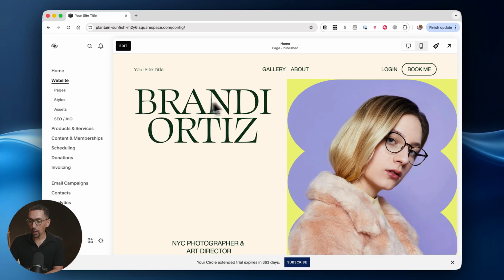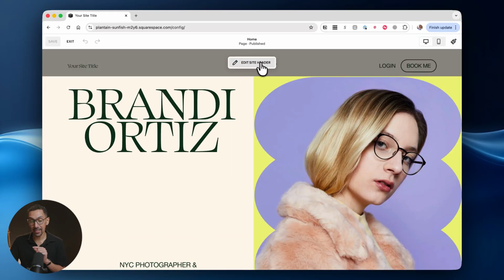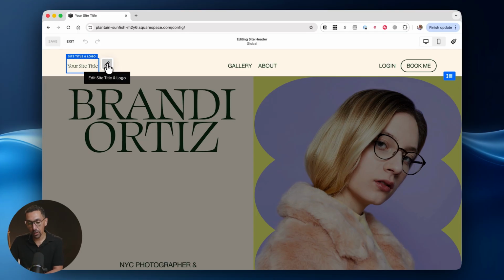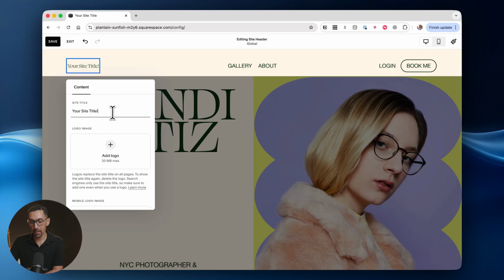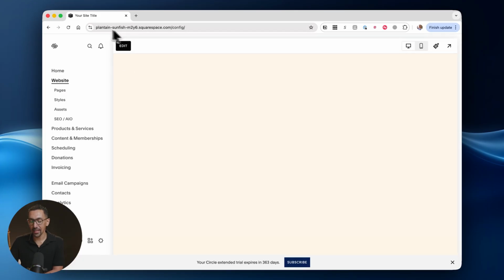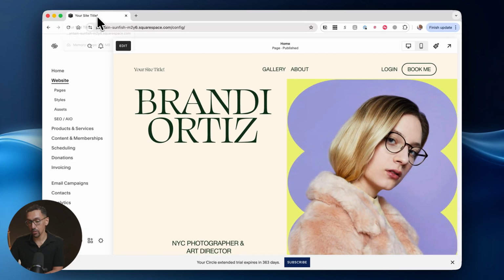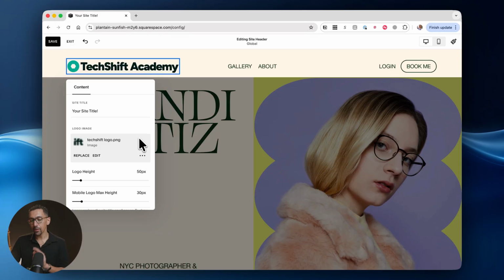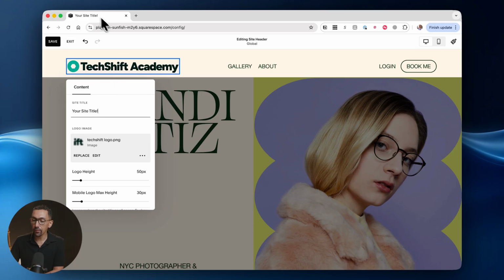Squarespace How to Change Your Site Title Tutorial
ALSO... 🧑‍💻 Save 20% On Squarespace Today! (code ISKANDER20)

In this video, I demonstrate how to change the name of your website on Squarespace easily. Follow along as I guide you through the steps of editing the site header to update your site title or logo.

00:00 Introduction to Changing Your Website Name on Squarespace
00:12 Navigating to the Site Header
00:36 Editing the Site Title and Logo
00:56 Finalizing Changes and SEO Importance
01:11 Additional Resources and Offers
01:54 Conclusion and Farewell